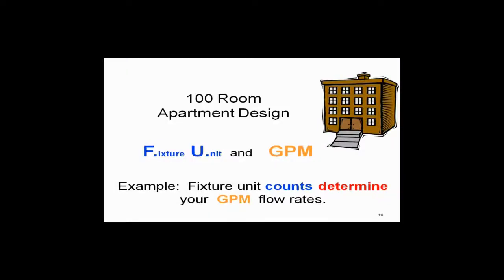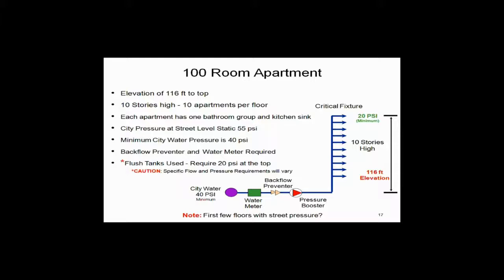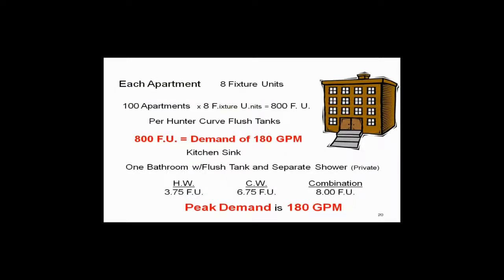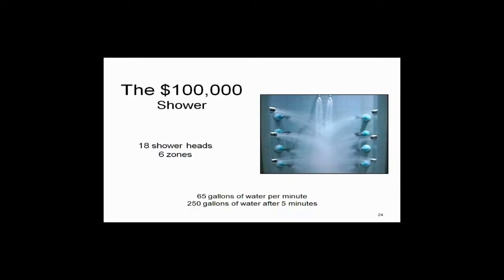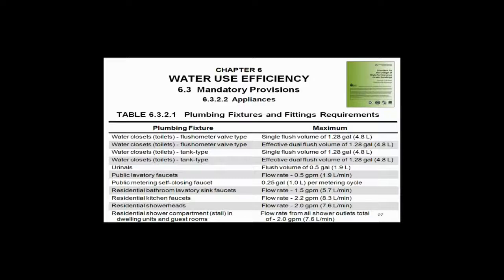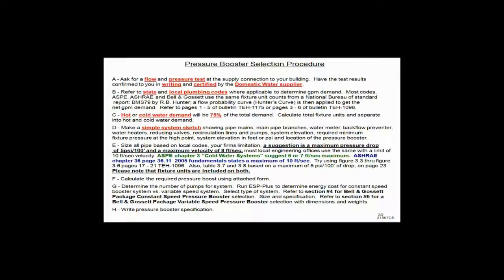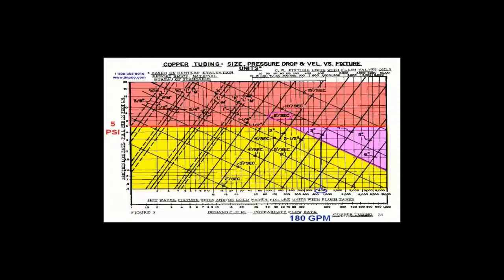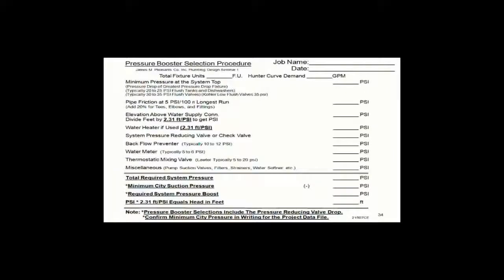Variable Speed Pressure Boosting - System Design Example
Typical example of how to determine the flow and pressure requirements for a domestic water pressure booster